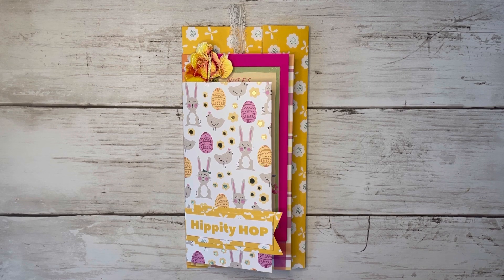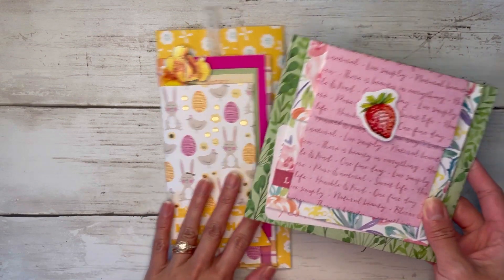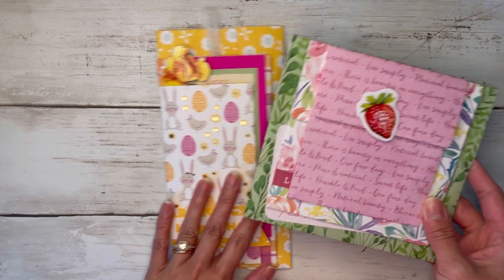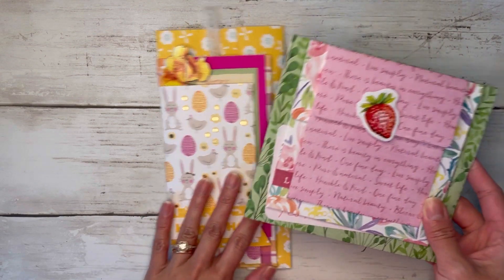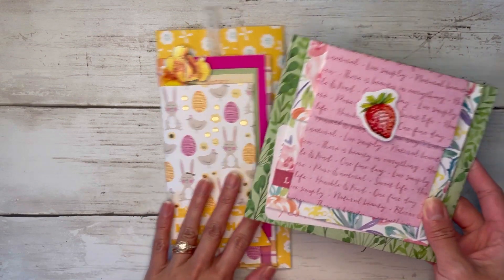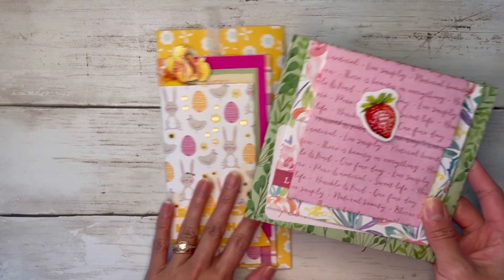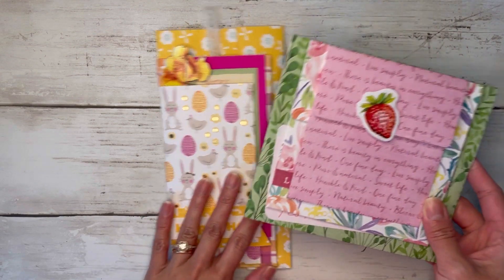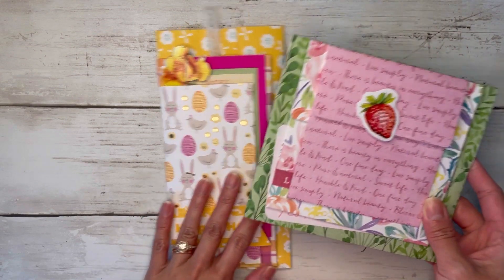Slimline Stacked Envelope Mini Album Tutorial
Hi friends! This is the easiest envelope mini album that has tons of pockets and tuck spots we all adore. You can use my measurements or eyeball it and make it whatever size you want!

Stacked Envelope Flip Book Mini Album (Perfect for Happy Mail!)

Alyssa 💗